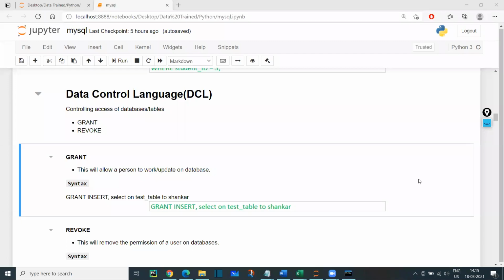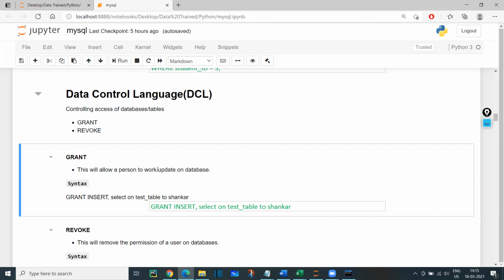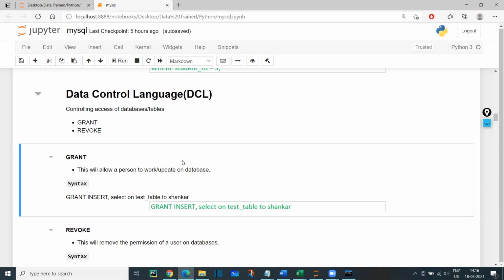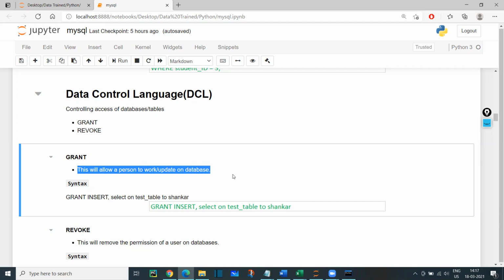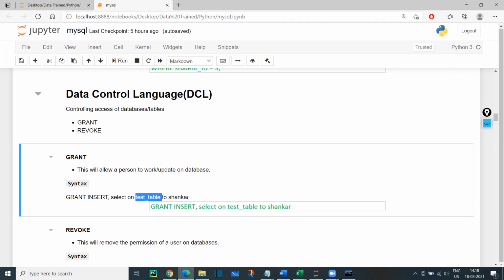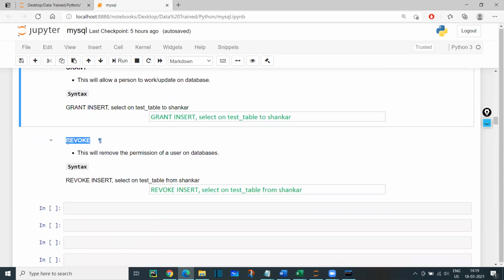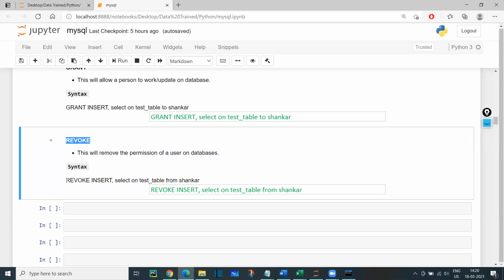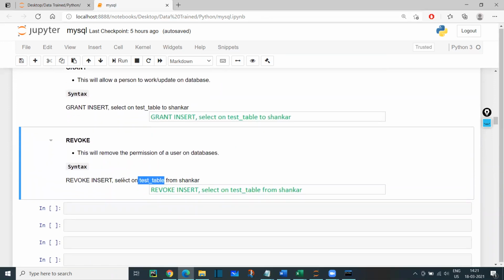Learn SQL for Data Science \\Data Control Language DCL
Hi Team,

I am comeback with new video in Learning Series (Learn SQL for Data Science I am covering the DCL Command (Data Control Language). In which I cover the following topics given below:

GRANT
REVOKE

Regards
Data Scientist